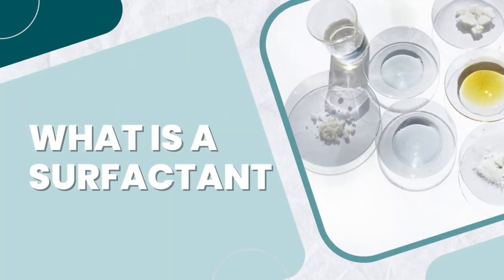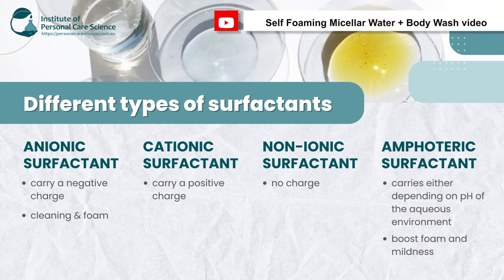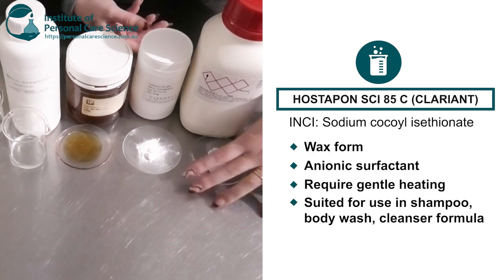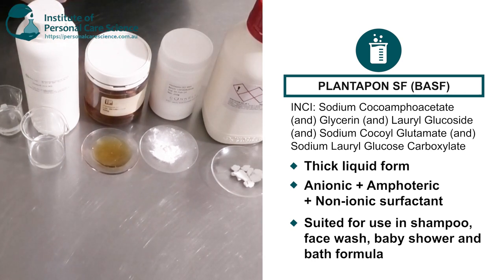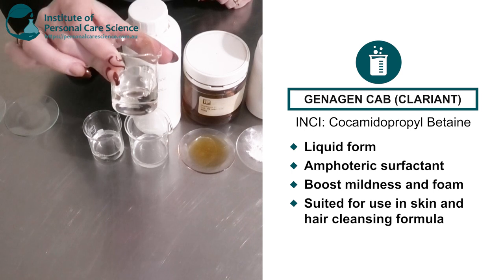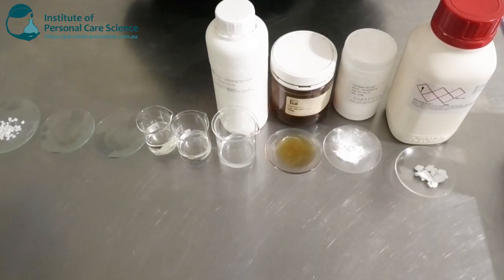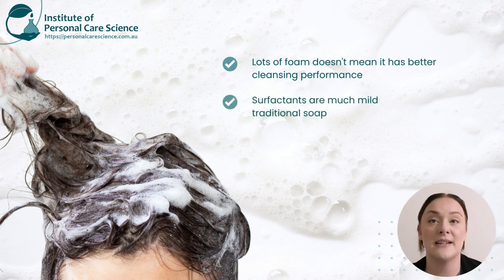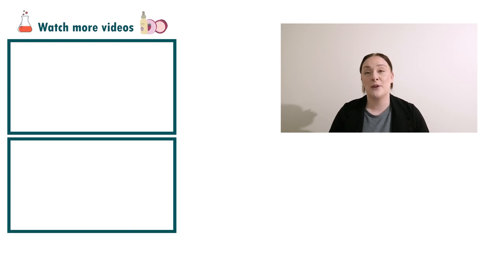How surfactants are different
Would you like to learn more about foaming and cleansing ingredients, surfactants, their different forms and roles in cosmetic formulas? Find out how, watch now!